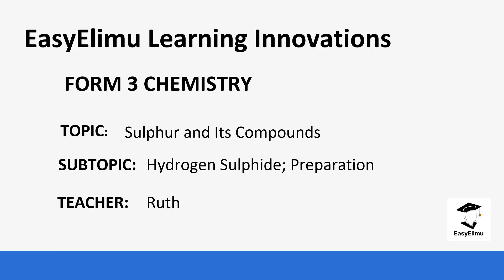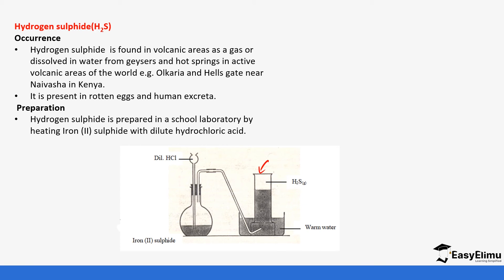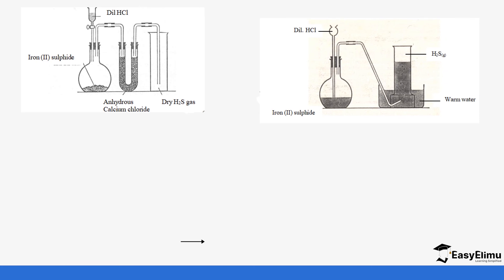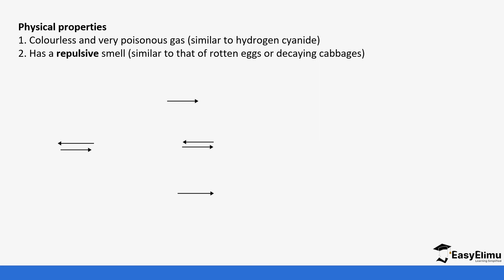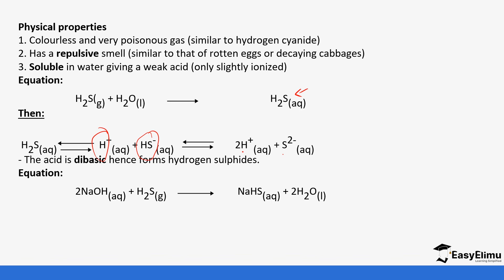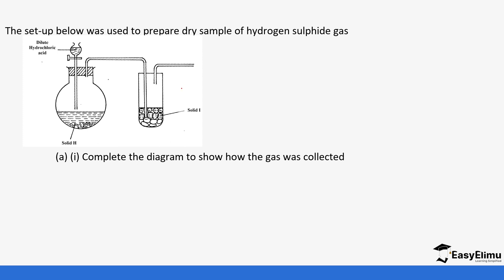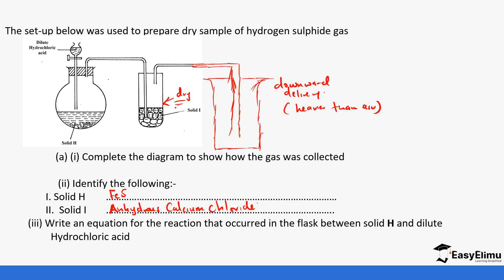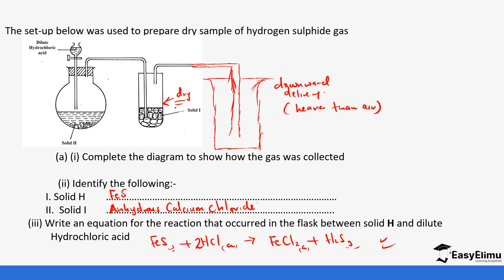Hydrogen Sulphide; Preparation Chemistry Form 3 Topic; Sulphur and Its Compounds Lesson 10 of 12